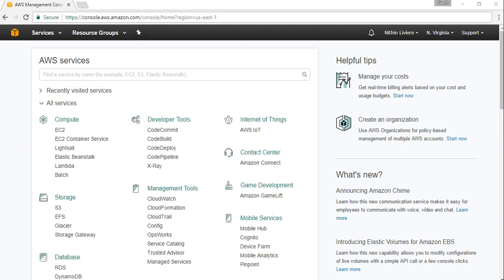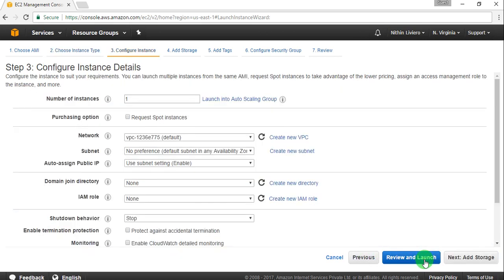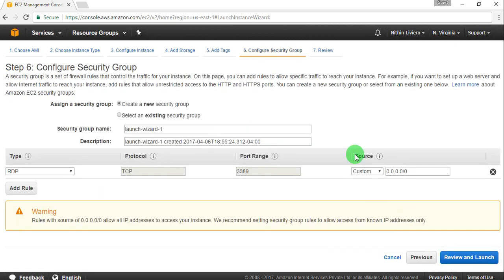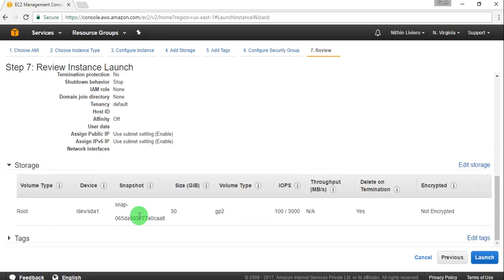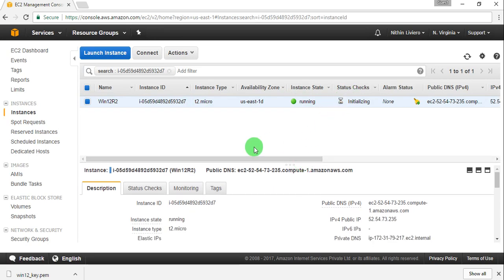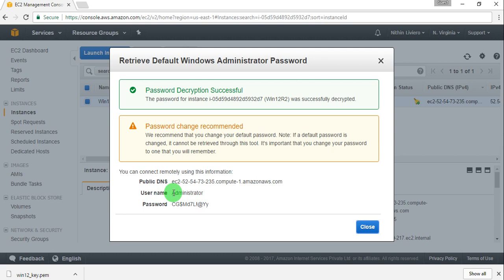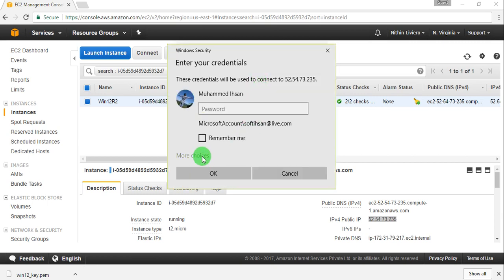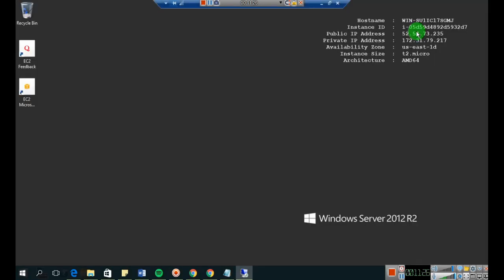3 Creating Windows Instance in AWS EC2